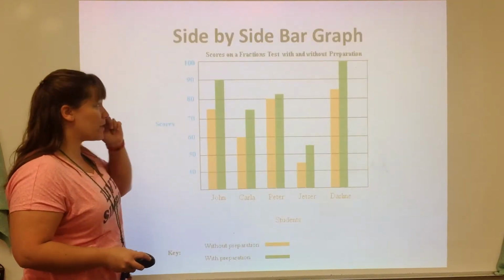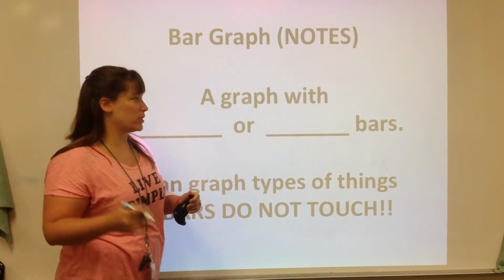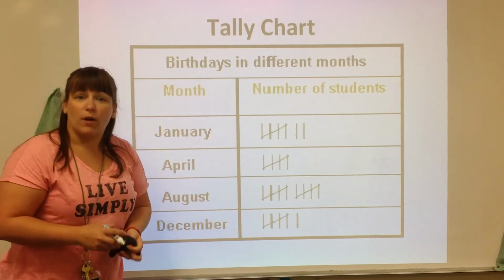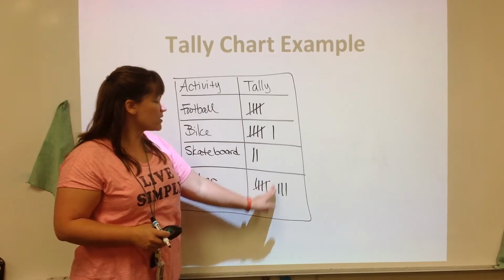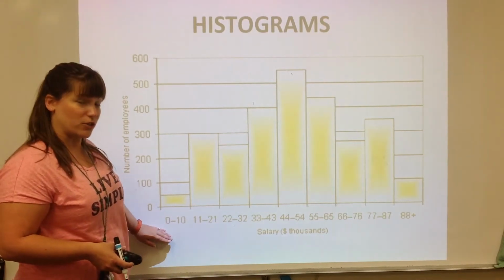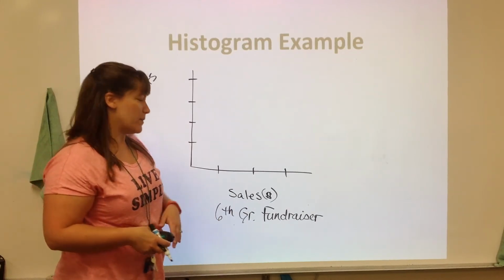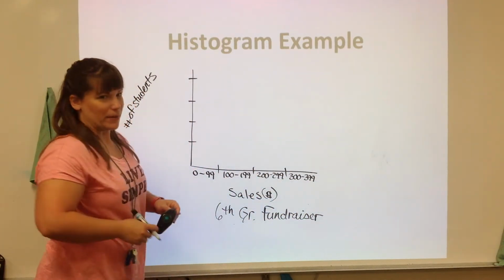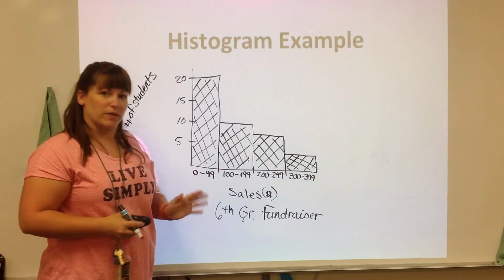12.2 Histograms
Lesson 12.2 Histograms